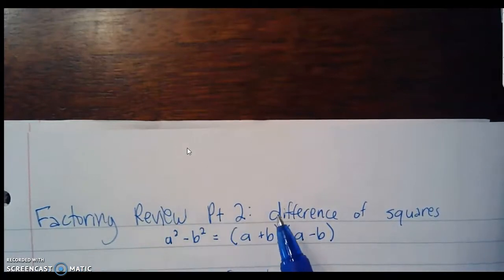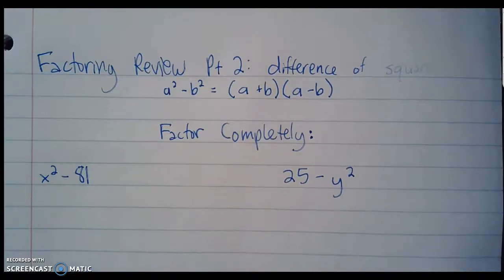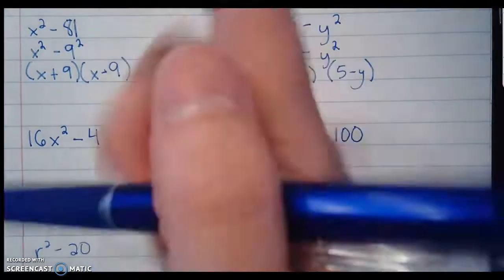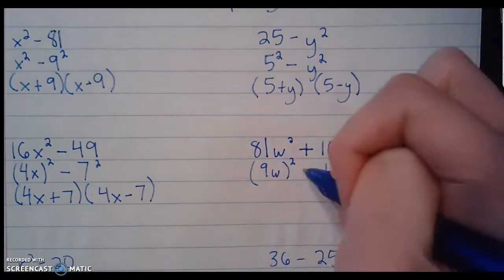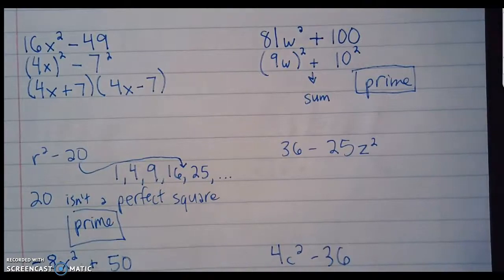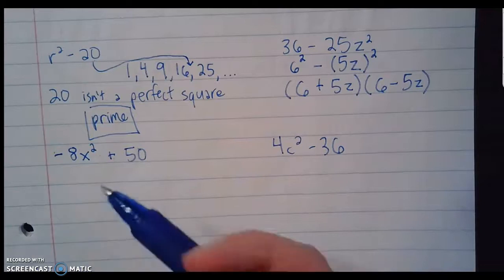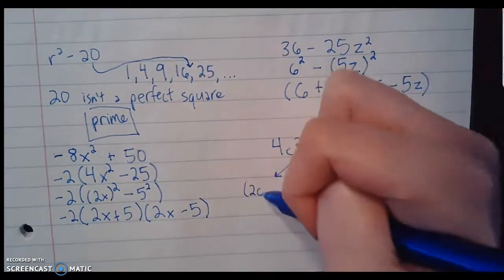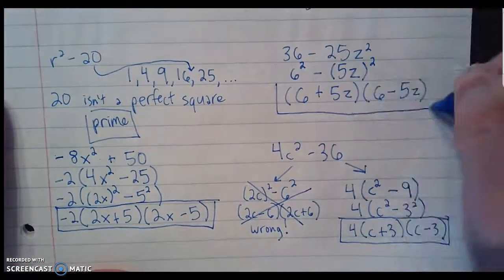Alg. Notes FR 2 Diff. of Squares